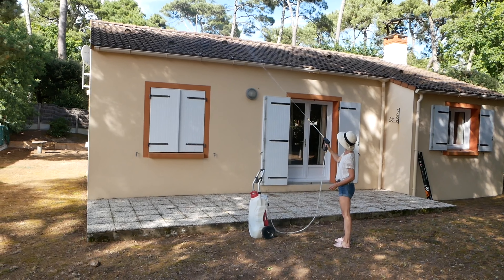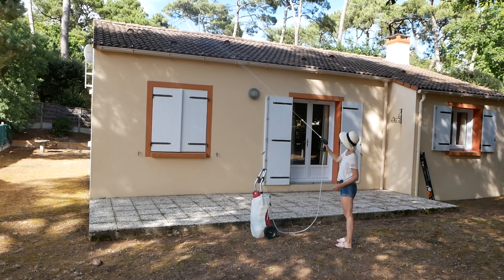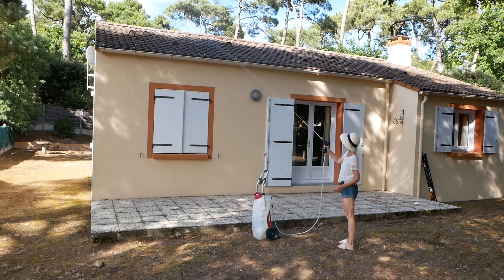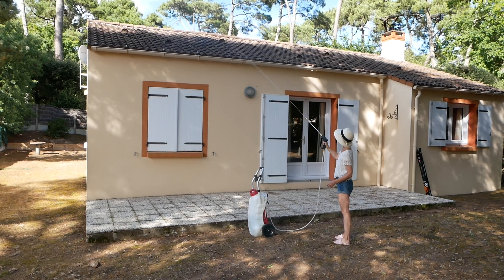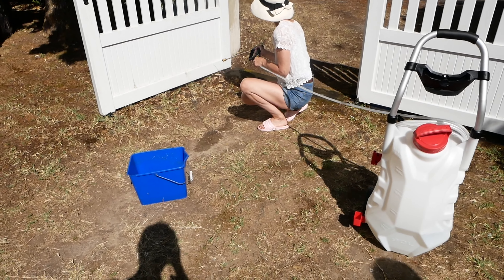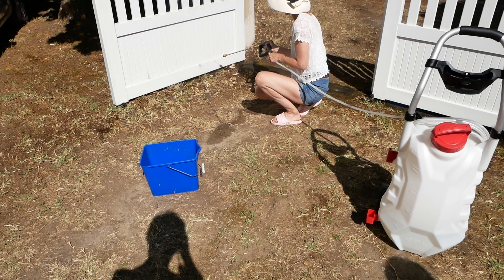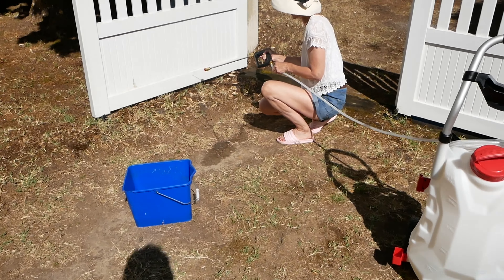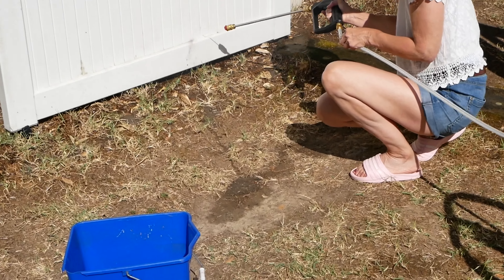KK30 in use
See the KK30 in use with the three different nozzles